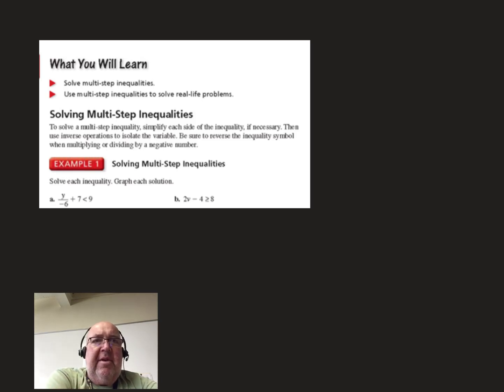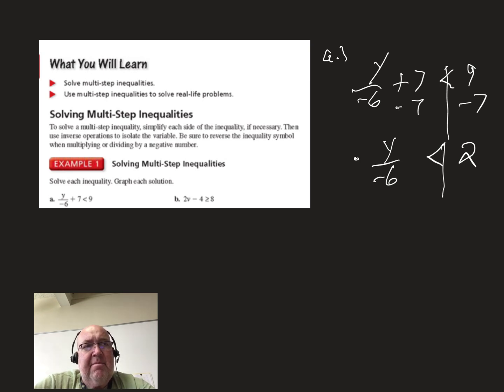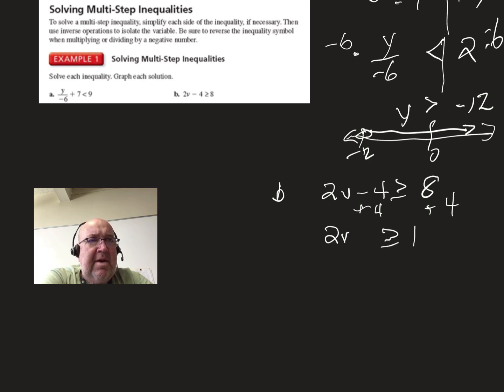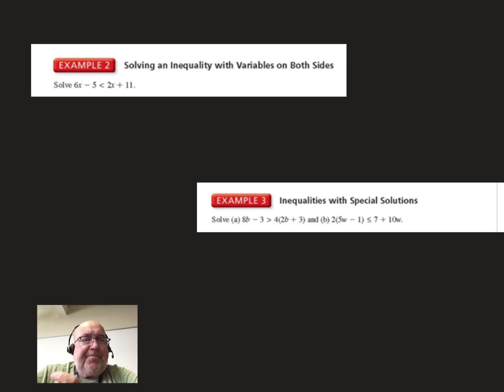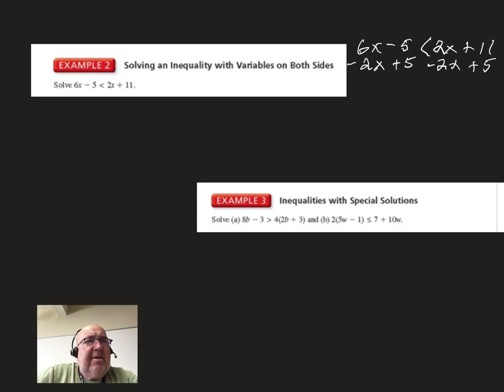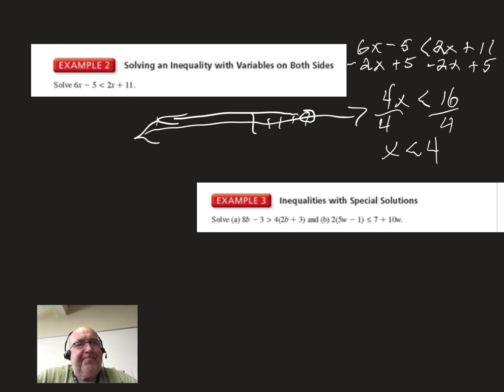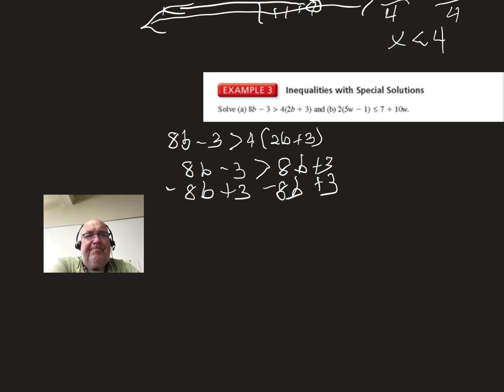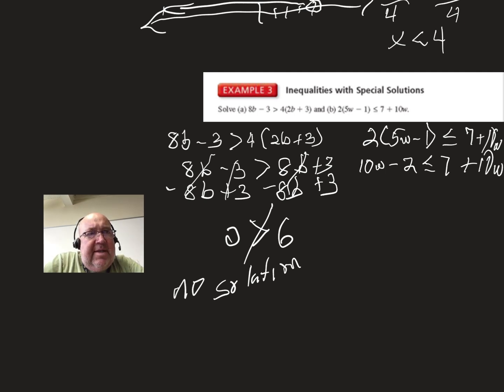Algebra 1A Section 2.4